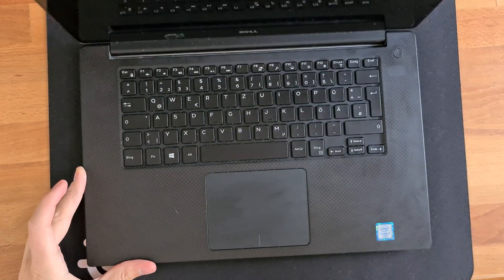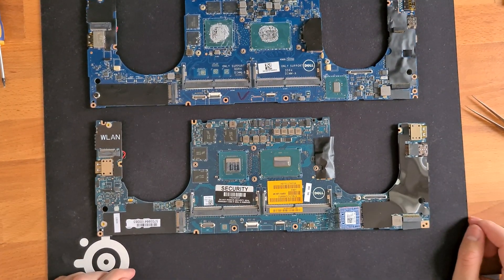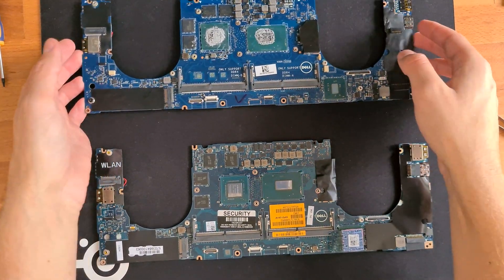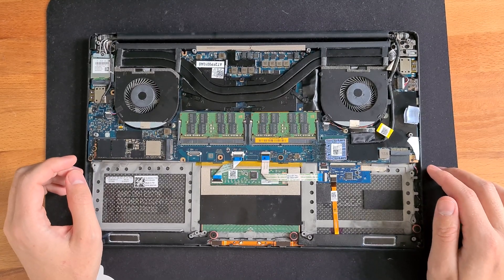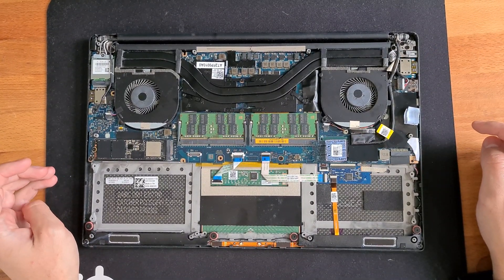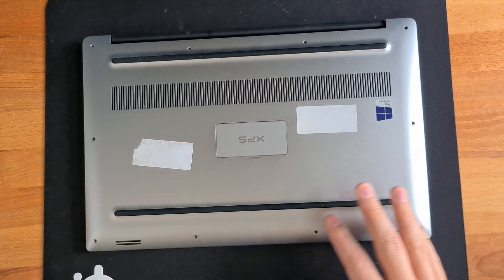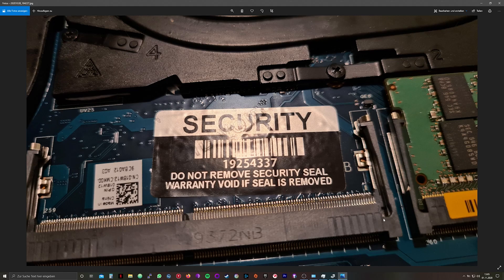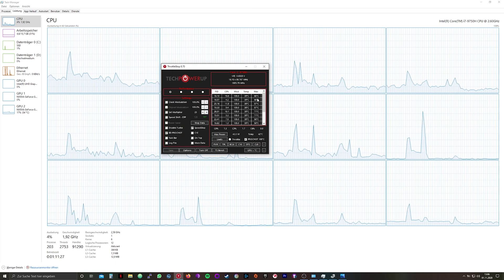XPS 15 Upgrade Laptop CPU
Upgrade from XPS 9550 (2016) to XPS 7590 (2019)

Parts:
18W12 (Mainboard)
KNH4K (Heatsink for the i5/i7 Version)
TK9J1 (Right side GPU Fan)
08YY9 (Left side CPU Fan)

WD50F (Audio board)